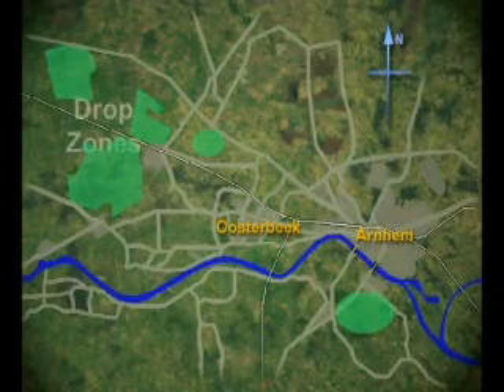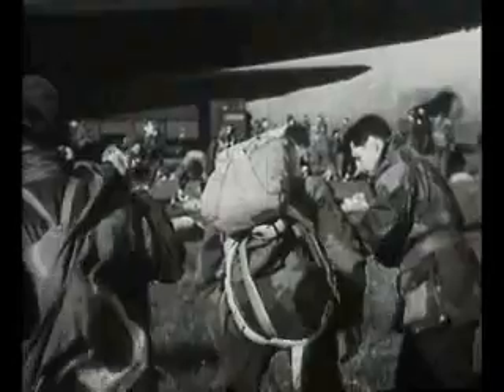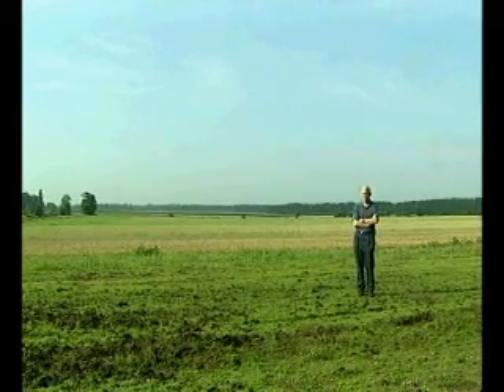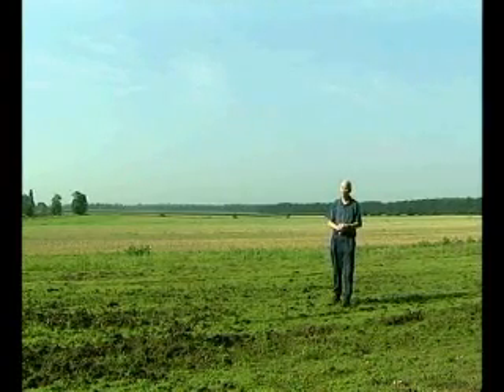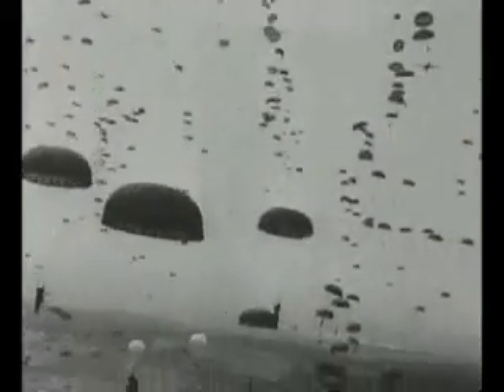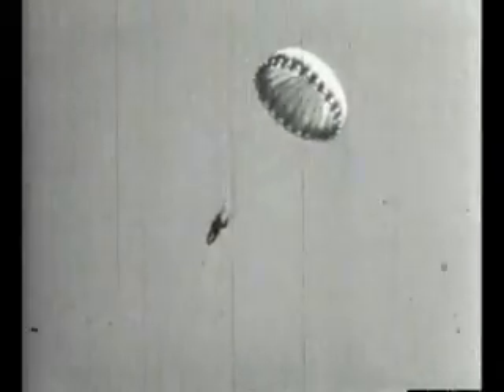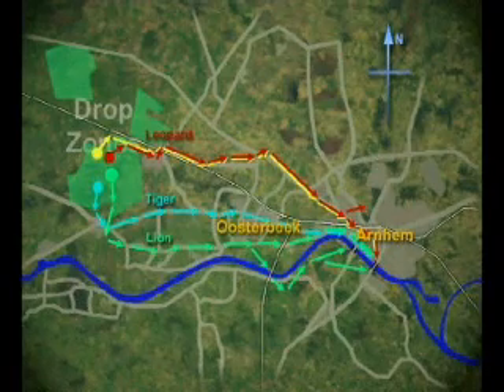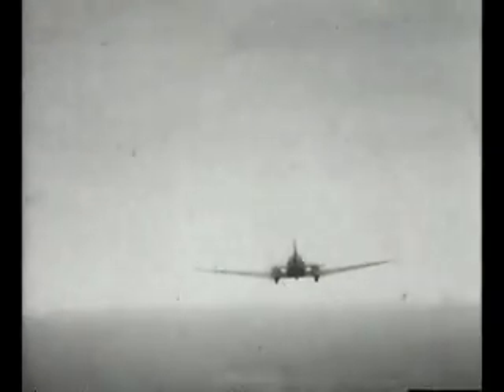Mr Arnhem a bridge too far Part 2 of 9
September 1944. The Battle of Arnhem was one of the

most audacious but ultimately controversial battles of the

Second World War. Airborne drops in Holland were to

secure important bridges on the route to taken by ground

forces racing to gain a foothold across the Rhine. Had it

succeeded it might have ended the war by Christmas 1944.

Arnhem: A Bridge Too Far the True Story follows the route

of the 3 airborne divisions British 1st US 101st and 82nd

and presents new insights into the operation called Market

Garden. It also follows the 2nd Army in their drive up a

single narrow road to relieve the beleaguered British

airborne forces in Arnhem. Arnhem expert Brigadier Frank

Steer MBE provides a completely new and unique tour of

the battlefield and the drama that unfolded in the epic days

of the battle.

Very Interesting, I hope you learn something?